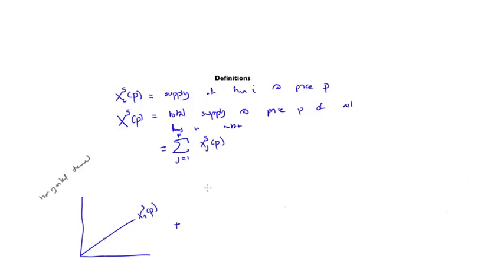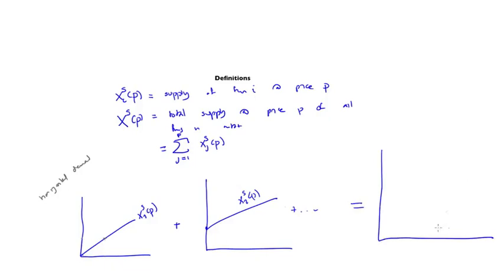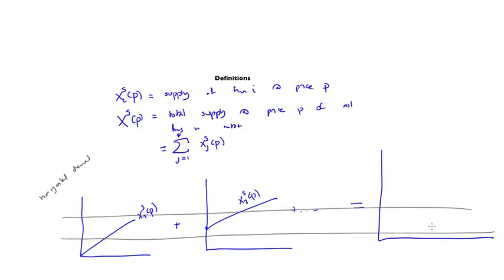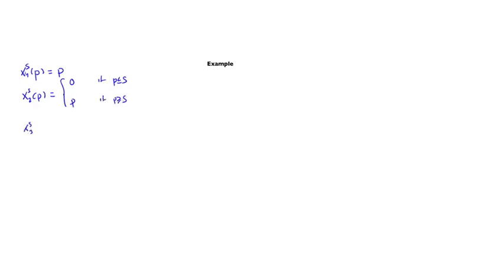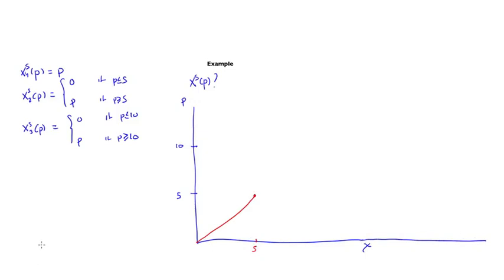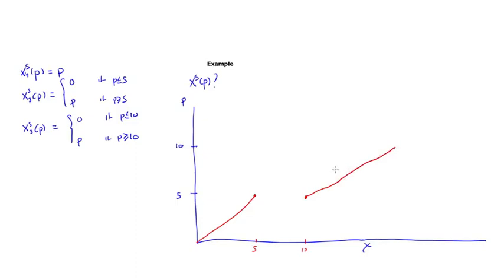Principles of economics for scientists || 07 4 5 Aggregate supply 4 47